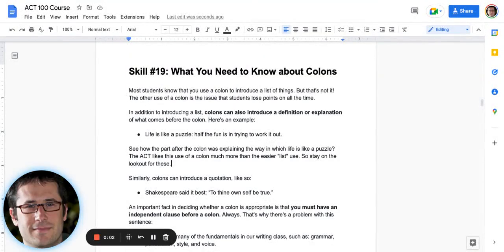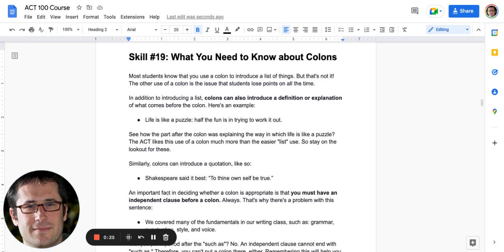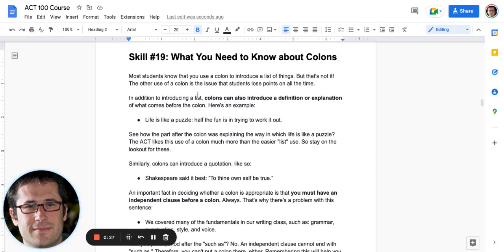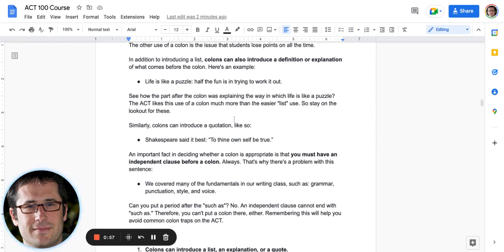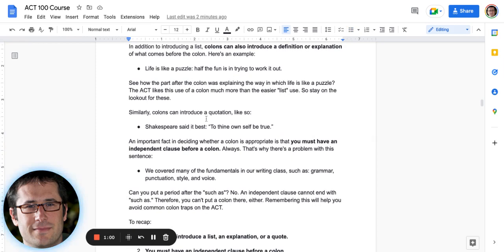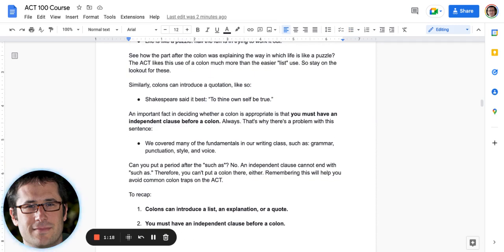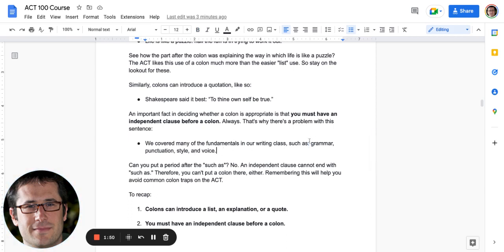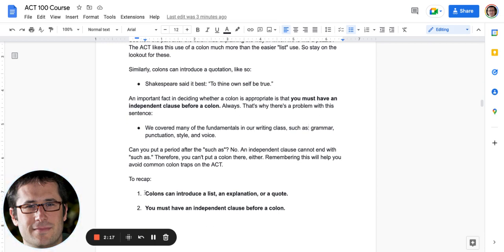ACT 100 Course -- Skill 19 -- Colons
How to get colon questions right on the ACT English section.